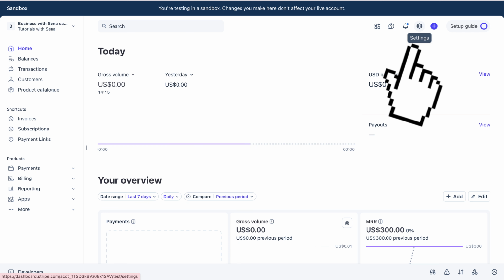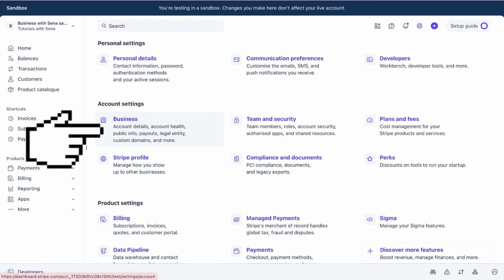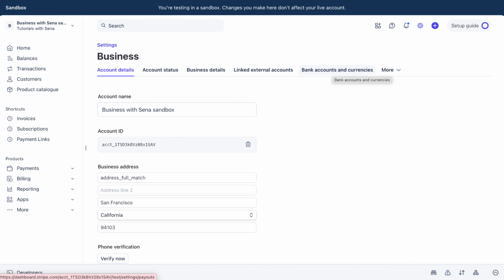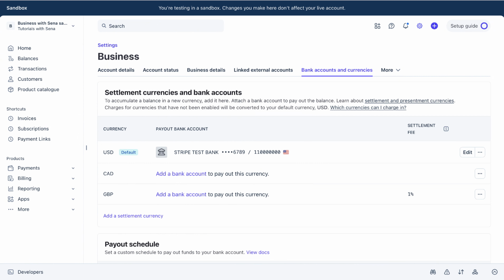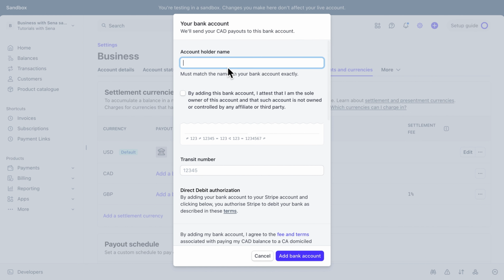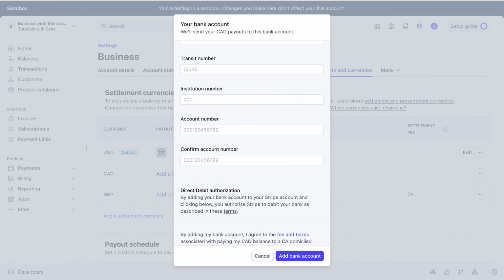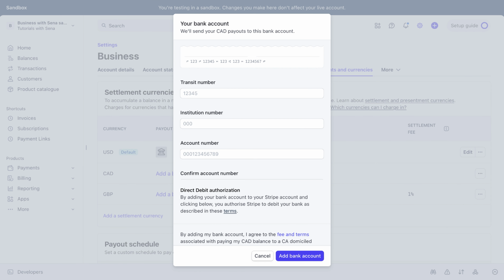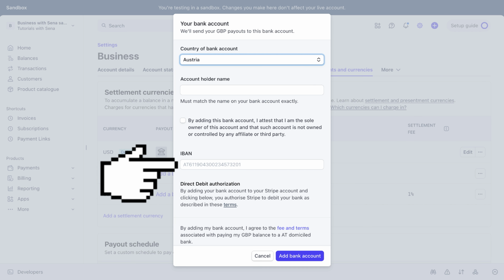How to Add Wise to Stripe | Link Wise Bank Details to Stripe Payouts! - 2026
Need to add Wise as a payout method on Stripe? In this quick tutorial, I'll show you how to set up Wise as a bank account to receive Stripe payouts in 2026.

Logo/Brand/Photo Credits:
Wise logo © Wise Payments Ltd.Used here for informational and educational purposes only.Logo file sourced via Wikimedia Commons – File: Wise Logo 512x124.svg (public-domain text-logo). (commons.wikimedia.org)No affiliation, sponsorship, or endorsement by Wise Payments Ltd.

how to add wise to stripe, connect wise to stripe 2026, stripe payout to wise, add wise as bank account stripe, stripe wise integration, wise usd account details routing number, stripe payouts settings add bank account, wise business advanced plan stripe, receive stripe payments to wise, stripe wise bank account setup, wise multi currency account stripe payout, stripe bank account and scheduling, tutorials with sena